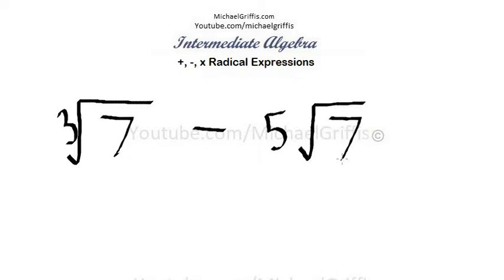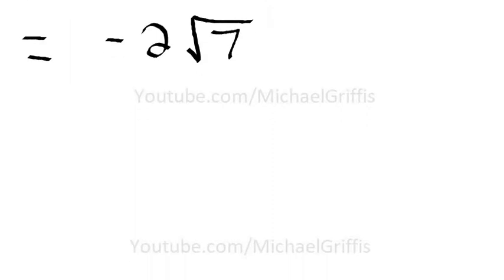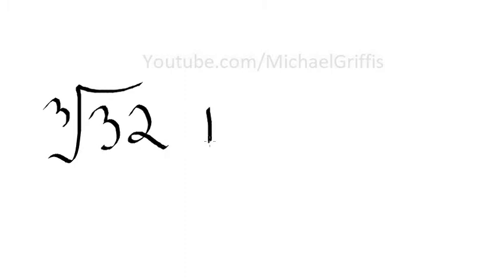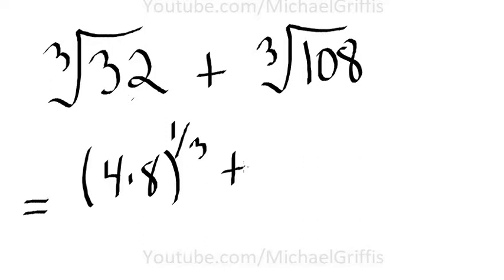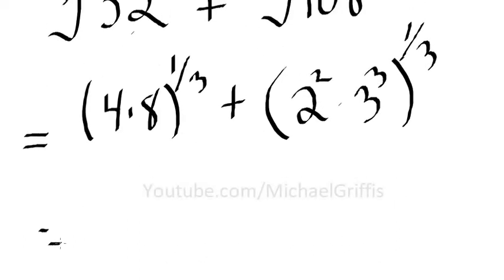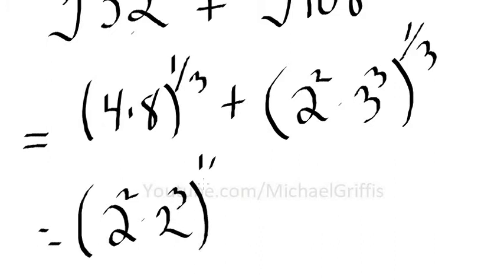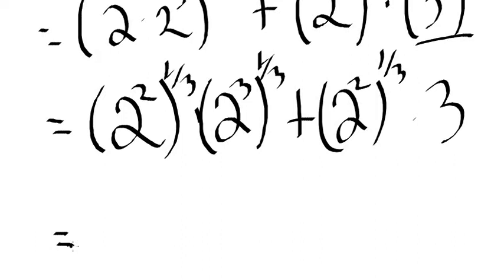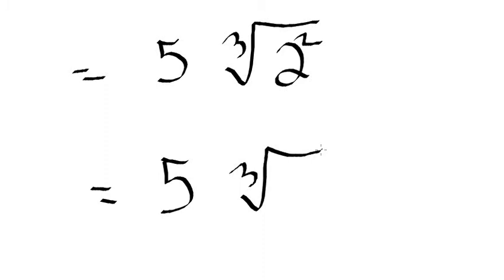Intermediate Algebra +, -, x Radical Expressions